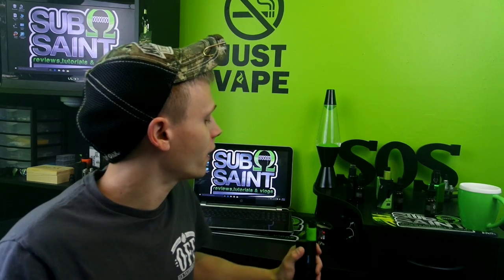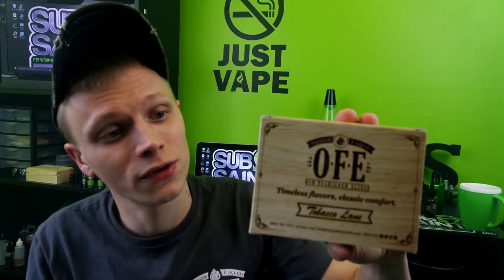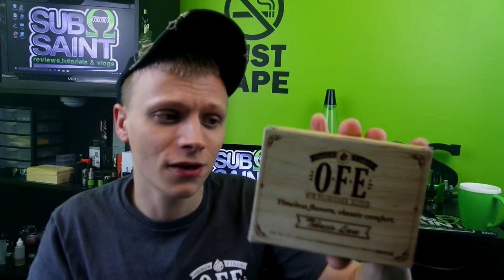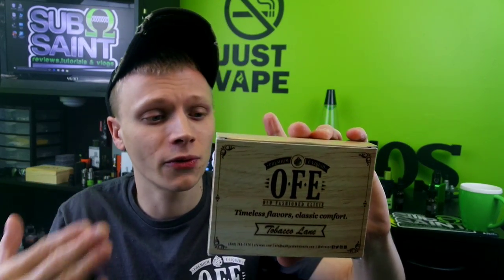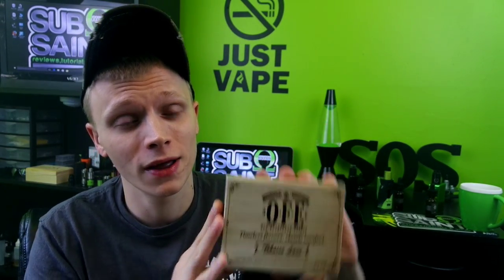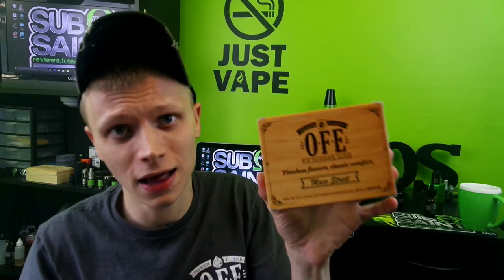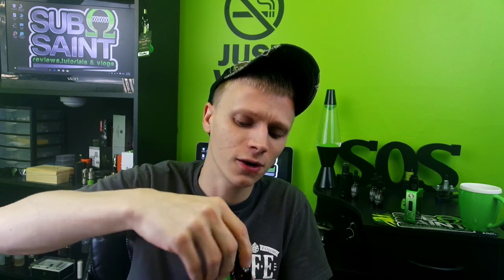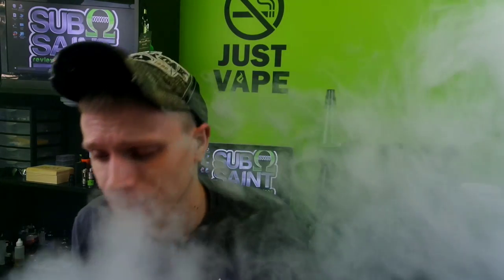OFE~Old Fashioned Elixir~ E-juice Review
Today we take a look and taste of OFE (Old Fashioned Elixir) this was sent to me for the purposes of this review but that doesn't have any influence on my taste buds. This E-liquid has escaladed to my top 5 with all the flavors being spot on plus its slightly cheaper than premium e-liquid with being muted.

Please do your part to support your right to vape by visiting